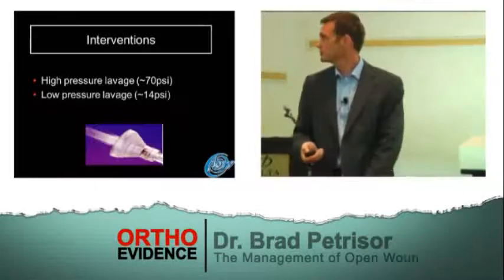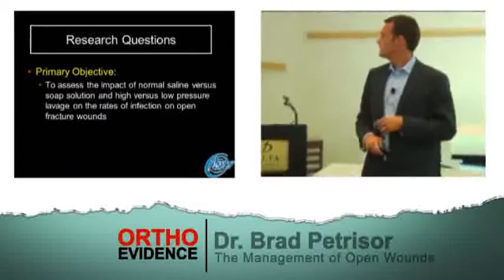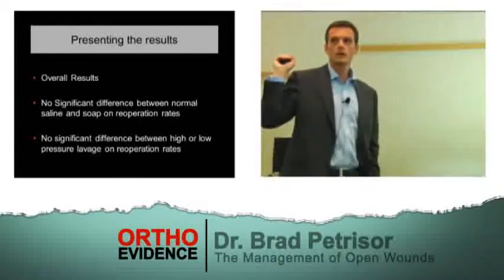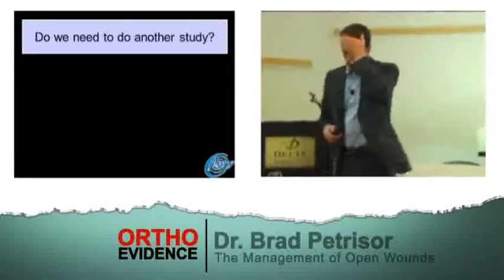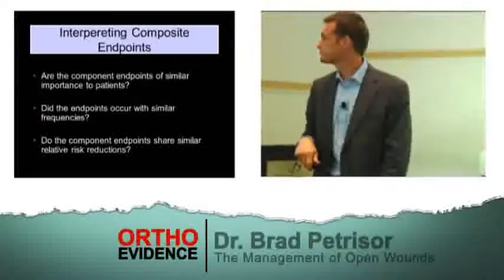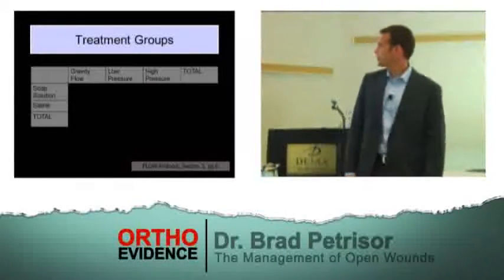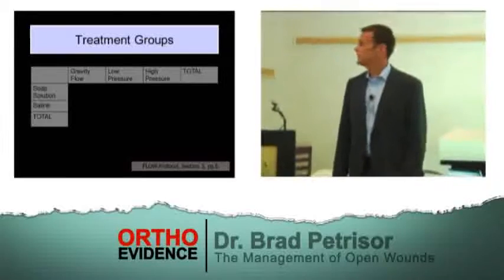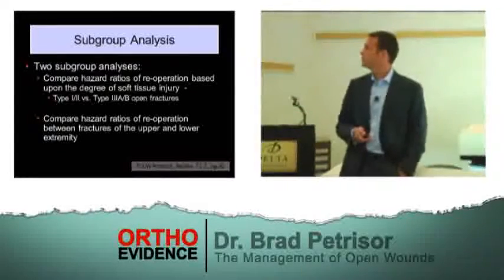Management of Open Wounds - Part 2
Dr. Brad Petrisor continues to discuss current research efforts assessing the management of open wounds.